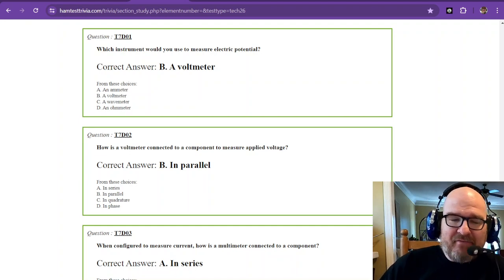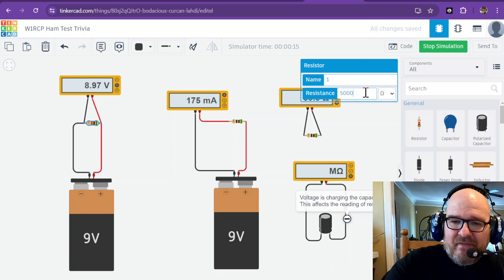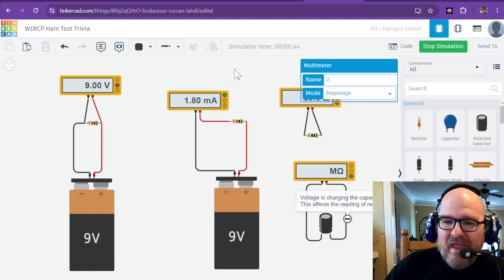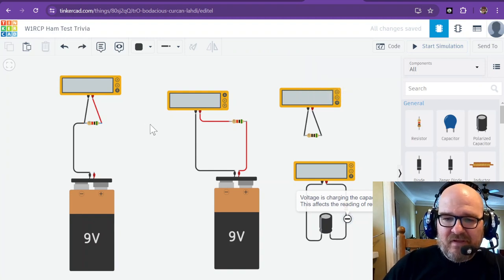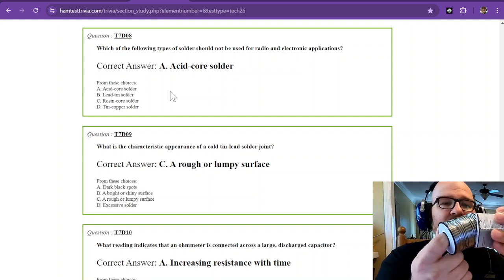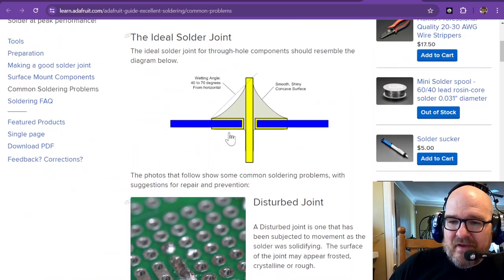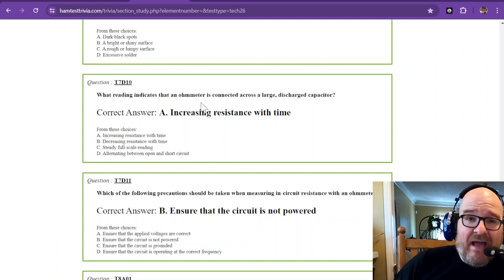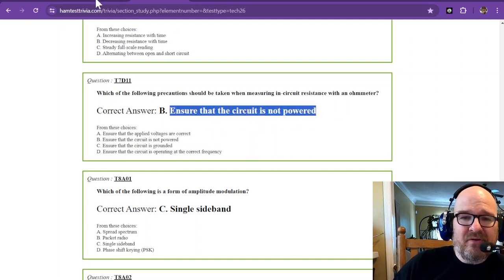2022-2026 Technician License Study Part 26 - Subelement 7D Q1-10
Please consider becoming a member of the channel Part 26 of 35 of the 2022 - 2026 Technician level NCVEC/FCC exam questions and answers.

T7D – Using basic test instruments: voltmeter, ammeter, and ohmmeter; Soldering

3D Printing for Ham Radio: Integrating modern technology, I love explore how 3D printing can be used to create custom parts for radios, antennas, or other project enhancements and toys. This unique angle not only appeals to amateur radio operators but also to tech enthusiasts and makers. I am a MAKER, and Amateur radio offers a wonderful avenue in engineering and tinkering.